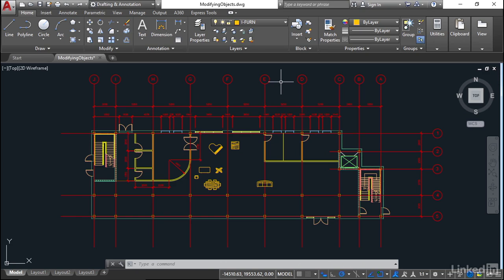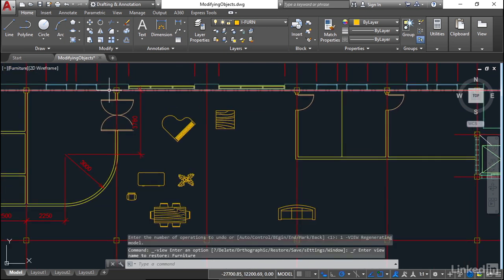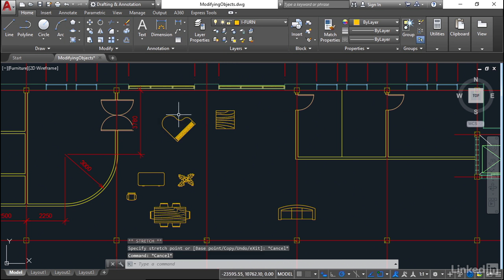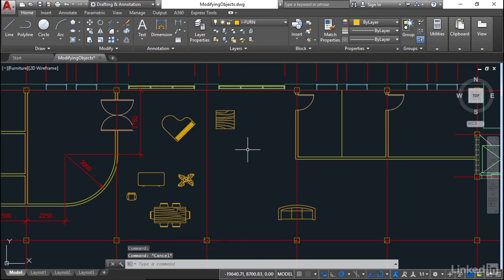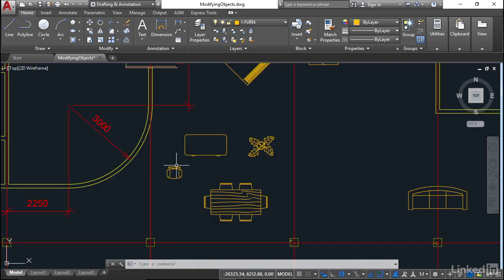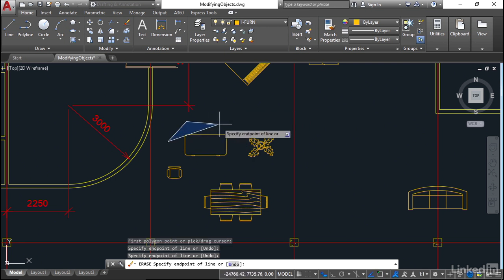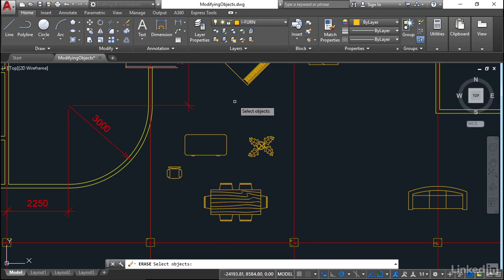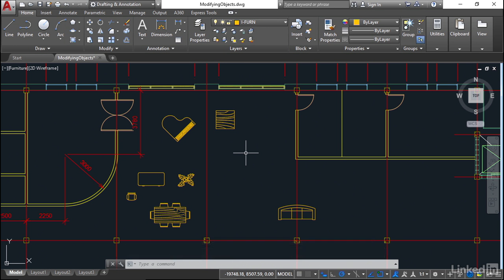Autocad 2019 learning Tutorial : 39